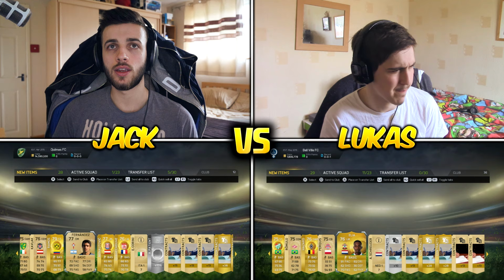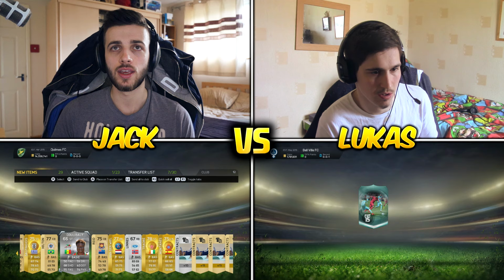FIFA 15 - SEARCH & DISCARD - OMG FIRST OWNER MESSI & RONALDO DISCARD!!!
FIFA 15 OMFG First Owner Messi & Ronaldo Discard Challenge!!! - FIFA 15 Discard Pack Opening. Can We Smash 6,000 Likes For Another Search & Discard?

VIDEO DESCRIPTION

“FIFA 15 Pack opening” Where I open FIFA 15 Ultimate team pack opening spending millions of coins in hope to pack a legend, Inform, iMOTM, MOTM, TOTS, TOTY. I will be on the lookout to open 15k, 25k, 35k, 50k, 100k, jumbo & special packs. Most pack openings I get an inform or a high rated player of some sort it depends on how good the player is for my reaction. I’m a pretty cool person and don’t go too crazy but If you like watching funny pack reactions check out my Top 5 pack opening reaction of the week playlist

Current TOTW inform FIF Higuain, Montero, Hernanes, Lavezzi, Witsel, McCarthy, Scarione, Carrico, Terry, Bell, Adrian, Ayew, Coltorti, Deschacht, Finlay, Garner, Griffiths & Flores in a pack

FIFA 15 - 100x 100K PACKS - MY BEST FIFA 15 PACK OPENING EVER! Ft. RONALDO & 24 INFORMS!

FIFA 15 - 100x 25K PACKS - MY BEST FIFA 15 PACK OPENING!? Ft. MESSI, NEYMAR & 4 INFORMS!!!

Can we smash 6,000 likes for another episode of search and discard?